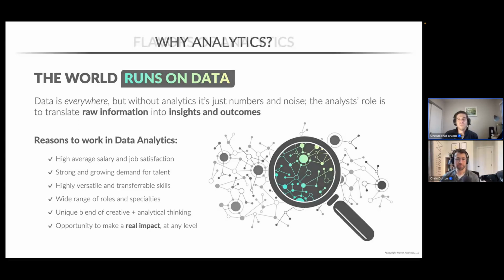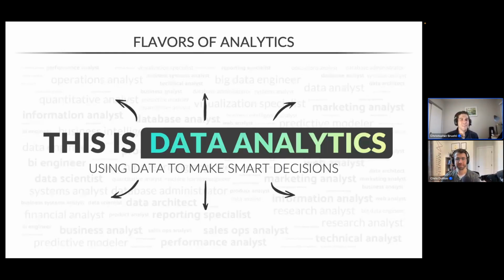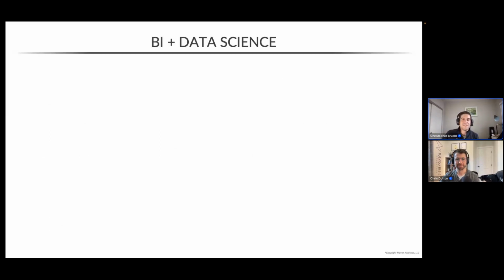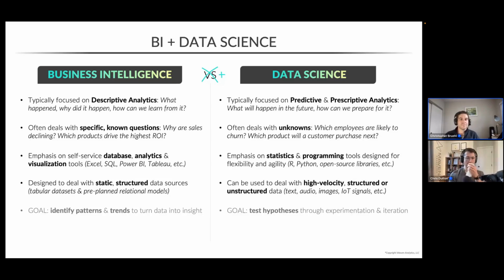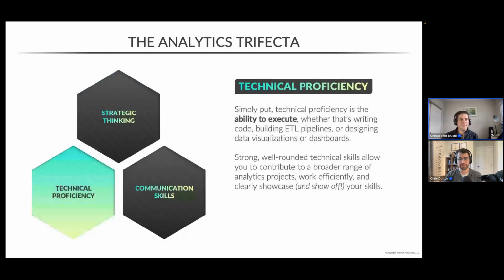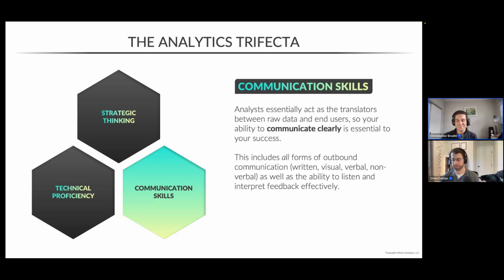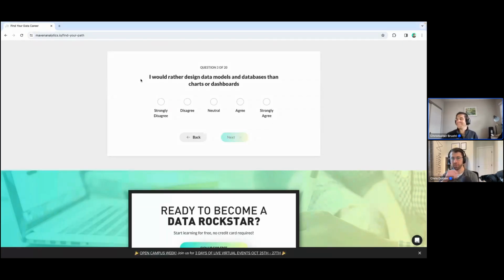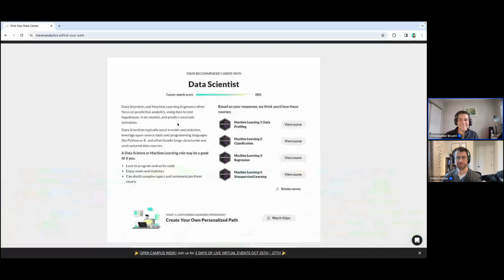Understanding The Common Roles In Data & Finding Your Path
Learn about some of the most common analytics roles and specialties, and how to choose the best path for your career.

We'll cover:

1) Data Analysts
2) Data Engineers
3) Data Scientists
4) Data Visualization Specialists

And we'll talk about how you can figure out which of these paths is the best fit for your interests and skill set.

This session was part of our OPEN CAMPUS week in October, which included 3 days of live expert sessions. If you missed those sessions, we'll be sharing them here over the next couple of weeks.

Ready to take your learning to the next level?

💡 Interested in data courses? Join over 1,000,000 students who have taken our Maven Analytics courses in Excel, SQL, PowerBI, Tableau, Python and more